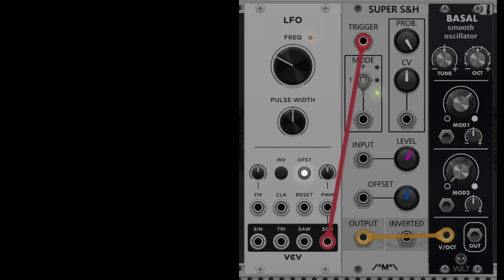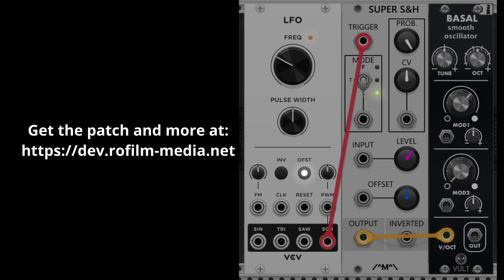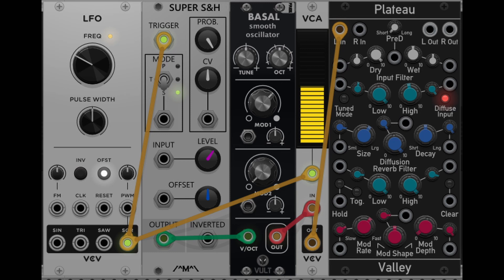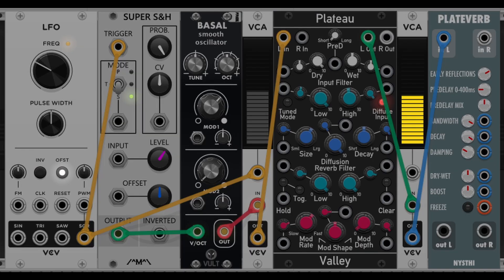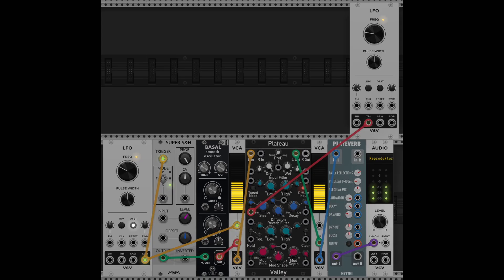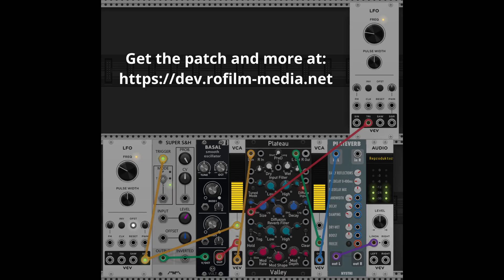VCV Rack ultra quickies #7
1 patch in 60 seconds. See the whole description (nice and slow)
(... and there are tons of stuff about patching, making music, doing sound design etc. there)